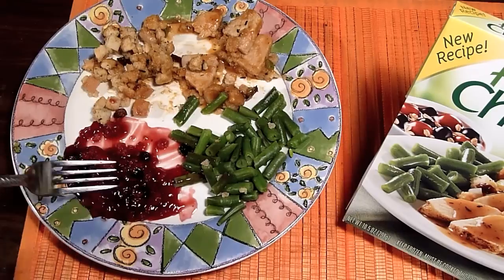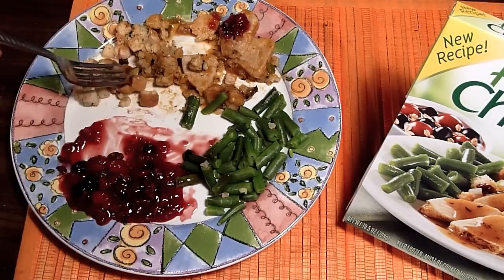REVIEW - "Golden Roasted Turkey Breast Dinner" Healthy Choice *Straight Talk Reviews*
Product Description.
Turkey breast with gravy and traditional dressing, vegetables, and cherry-blueberry crisp provide 17 grams of protein.

Nutrition Information

Serving size: 1 Meal (298 g)
Calories: 290
Calories from fat: 40
Amount/Serving %DV*
Total Fat (4.5 g) 7%
Saturated Fat (1 g) 5%
Trans Fat (0 g)
Cholesterol (30 mg) 10%
Sodium (460 mg) 19%
Vitamin A (6%)
Calcium (6%)
Total Carbohydrates (44 g) 15%
Dietary Fiber (8 g) 32%
Vitamin C (8%)
Iron (10%)
Diet Exchanges Per Serving
Very Lean Meat --
Lean Meat (2)
Starch (2)
Carbohydrate (1)
Vegetable --
Fruit --
Milk --
Fat --
Weight Watchers Points:
 5**
Contains: Wheat, Soy